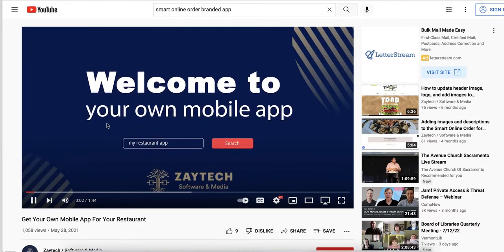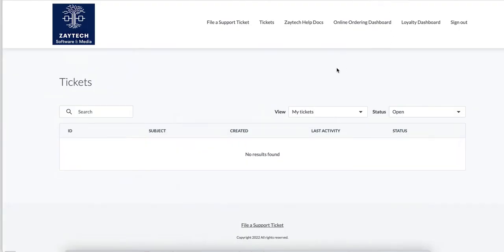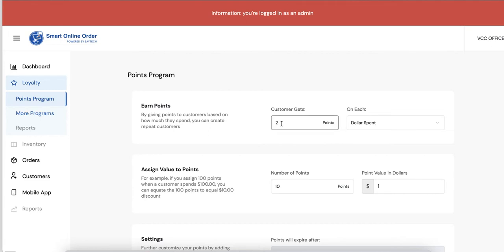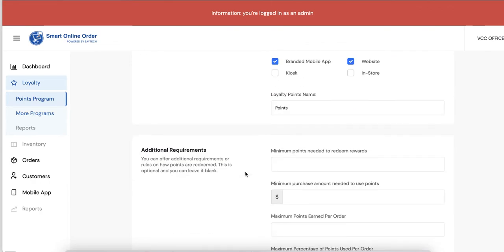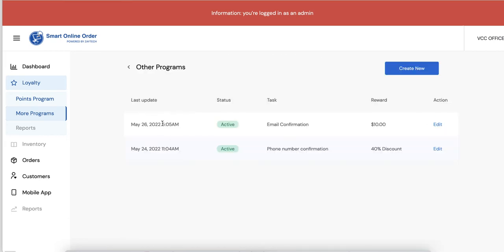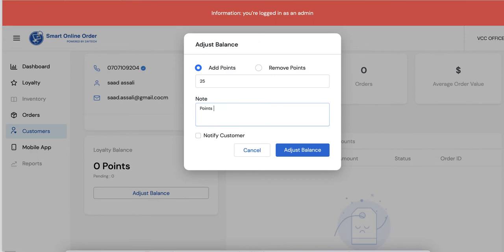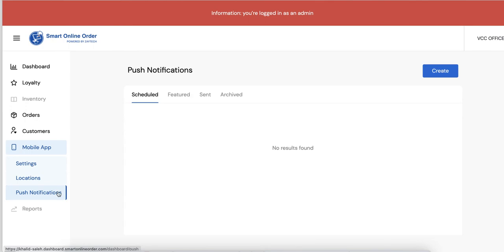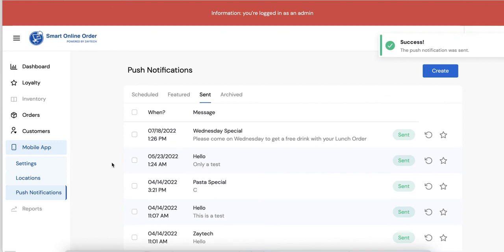How to Login to the Loyalty Dashboard for Smart Online Order by Zaytech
In this video you will learn more about the Branded App by Zaytech, how to create Loyalty Points and how to login

2.) Schedule a Free Meeting to Learn more about all of our services and to learn about our Social Media Marketing (Scheduel a free meeting to learn about our Social Media Marketing and we will ship you Free QR code stickers in the mail to U.S Customers)